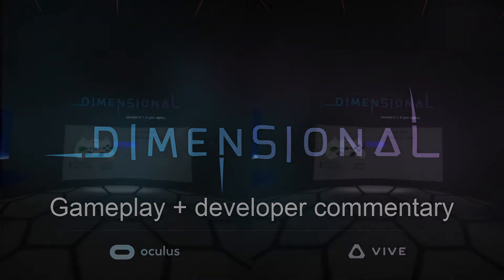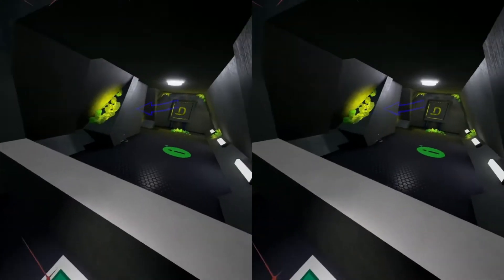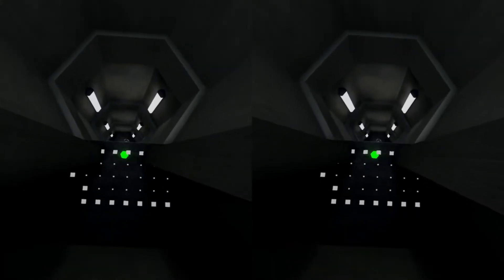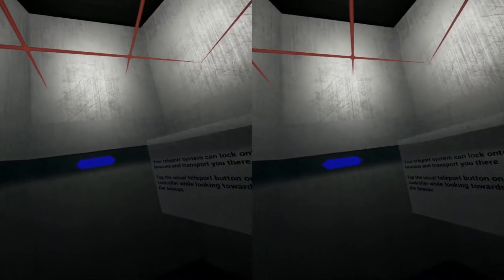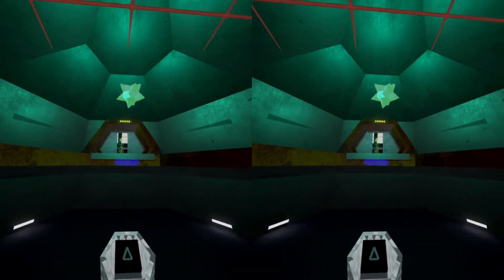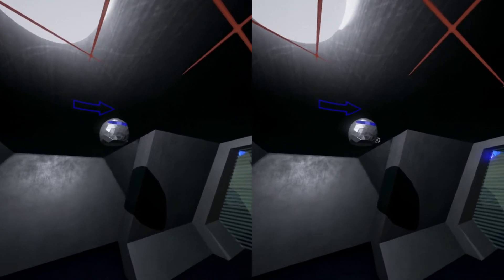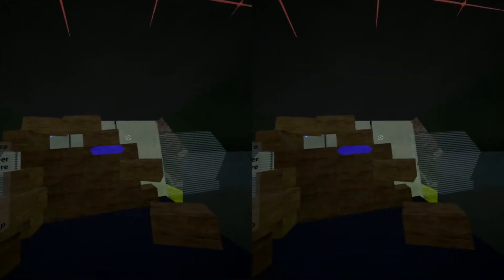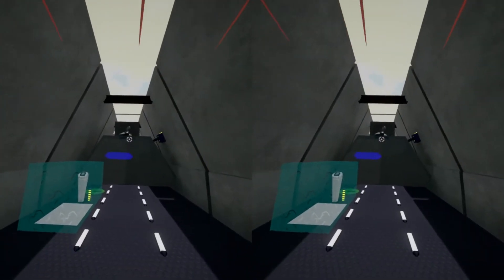Dimensional gameplay with developer commentary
This is a walkthrough of the first two levels of Dimensional with a developer commentary. Dimensional is a VR-only game currently on Kickstarter Download the Oculus DK2 demo and give it a try.

Voice of drone by Mathew Dixon